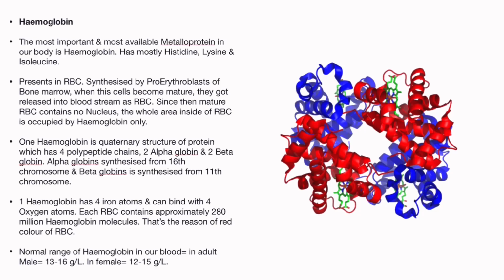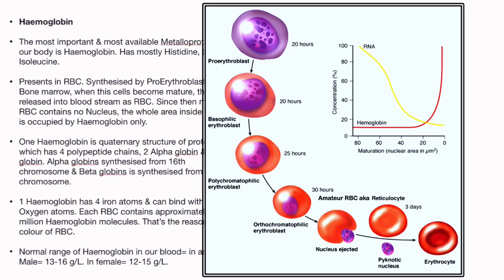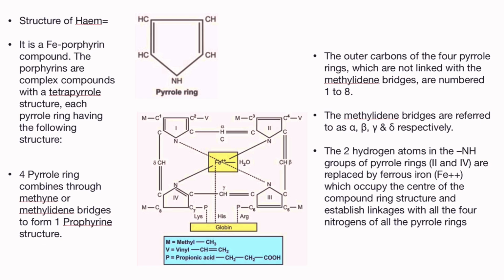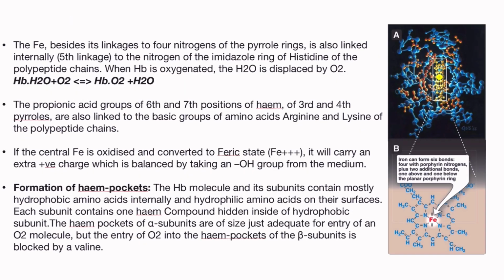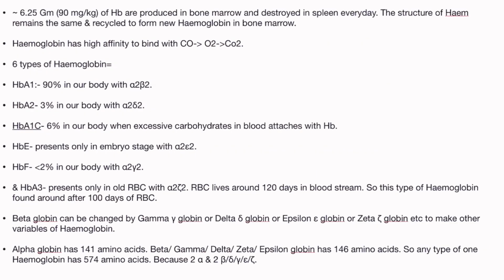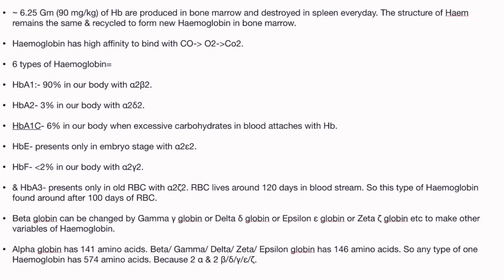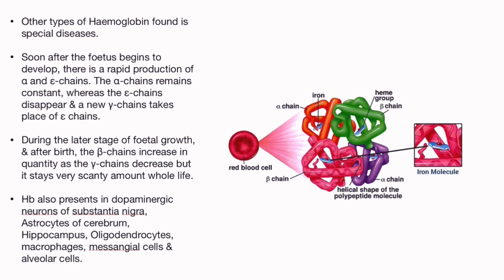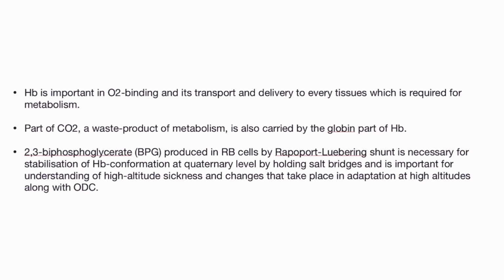Haemoglobin in details. All types of protein part 30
Haemoglobin in details.